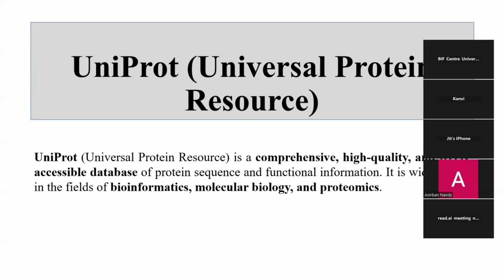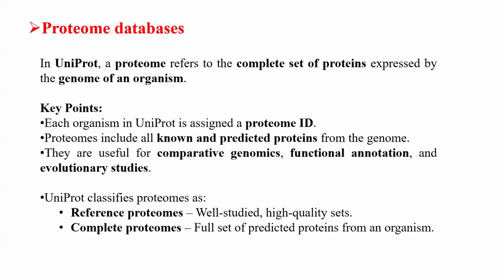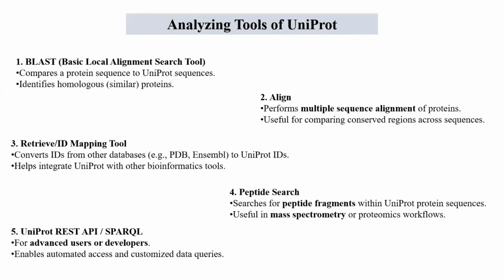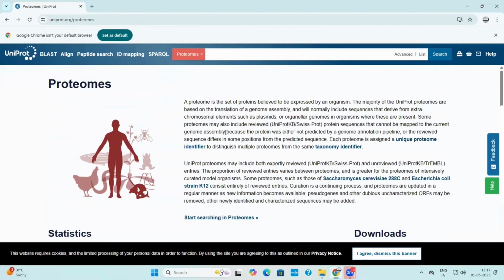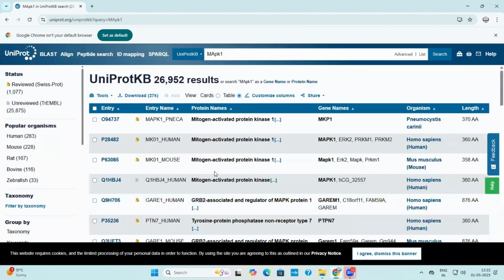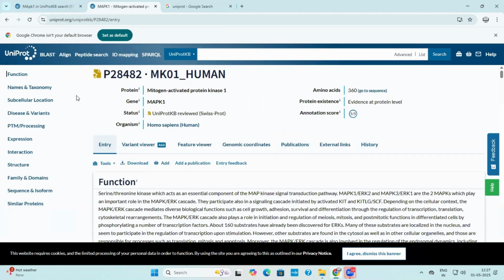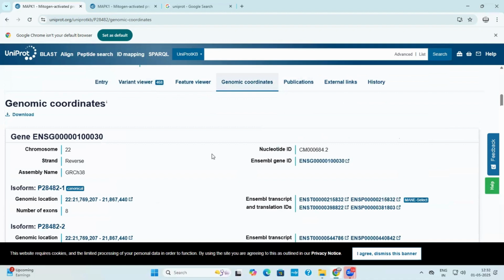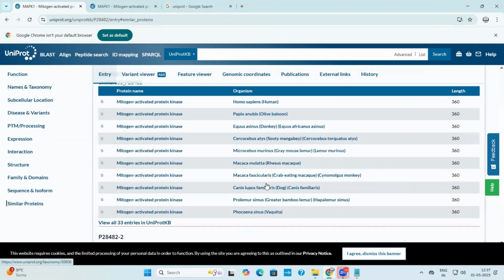AfriGen-D Session 4